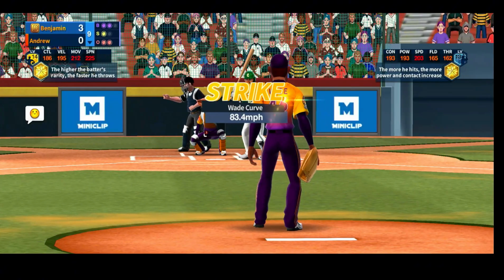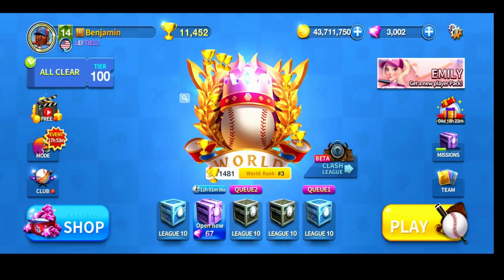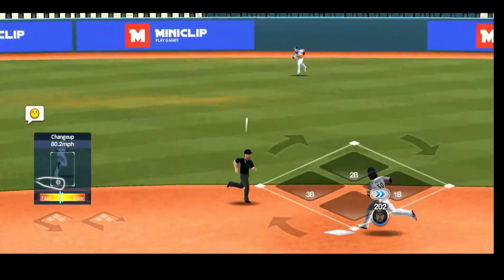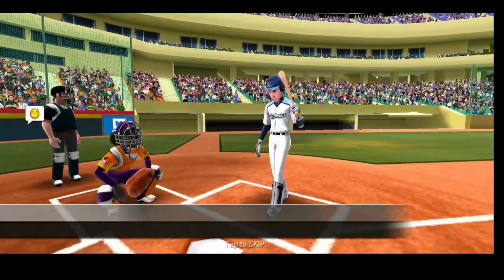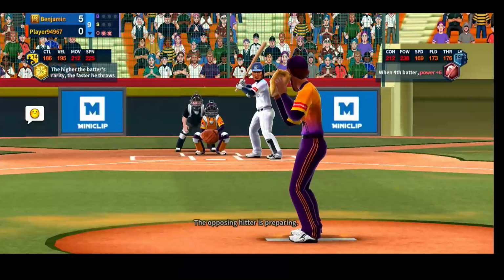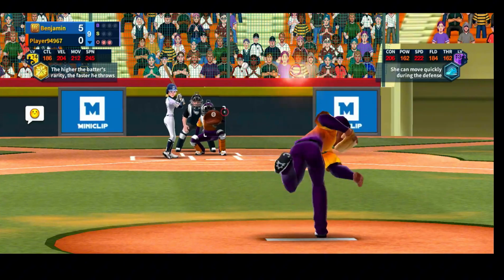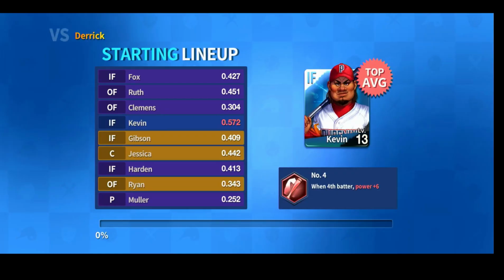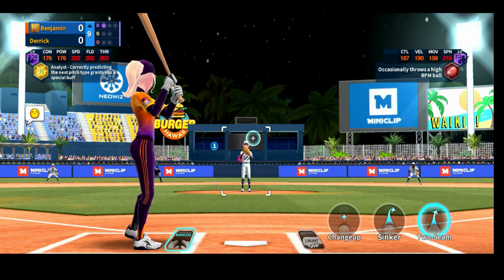Baseball Clash ⚾🤖How to Beat a Bot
Baseball Clash ⚾🤖
How to Beat a Bot – Complete Guide!

Playing against real players is where Baseball Clash truly shines—every pitch, swing, and play feels alive and unpredictable. But every now and then, you’ll get matched up against a bot. They might not think like human players, but that doesn’t mean they’re pushovers.

In this video, I’ll break down exactly how to spot a bot and the best strategies to crush them. From reading their predictable pitch patterns to exploiting their weak fielding decisions, you’ll learn step-by-step how to dominate every bot you face.

Whether you’re looking to rack up wins, climb the ranks, or just avoid any bot-related surprises, this guide will make sure you stay in control of every game.

💥 Topics Covered:

How to identify bot behavior instantly

Pitching strategies that bots can’t handle

Batting techniques to keep the pressure on

Defensive positioning tips for easy outs

Because no matter who (or what) is on the other side, victory should always be yours! 🏆